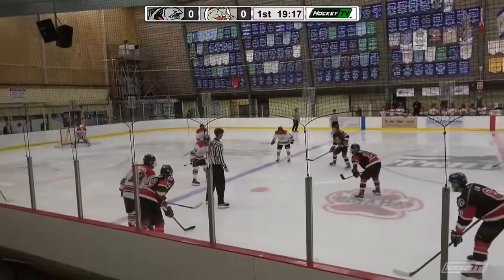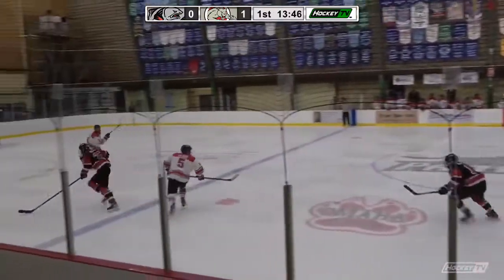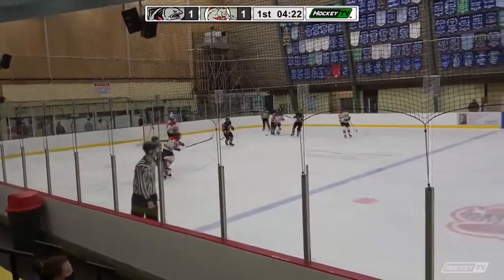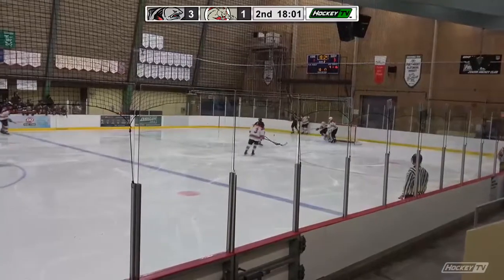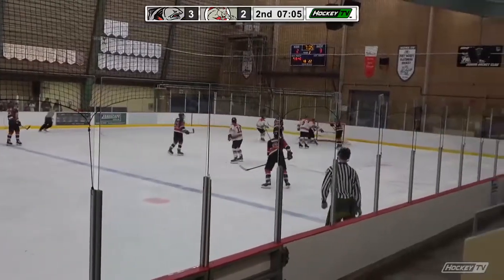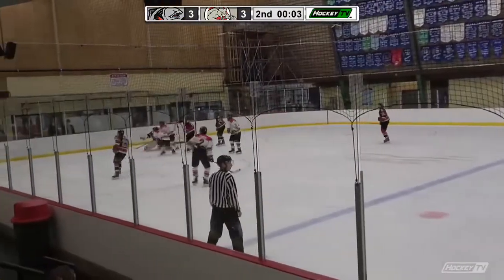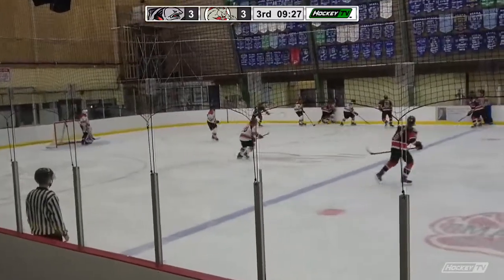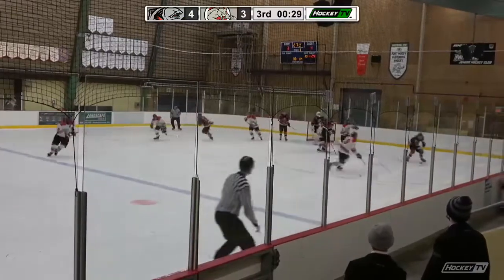Sockeyes @ Panthers 10/9/21 | PJHL Highlights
Extended highlights of the Panthers 4-3 loss at home against the Richmond Sockeyes